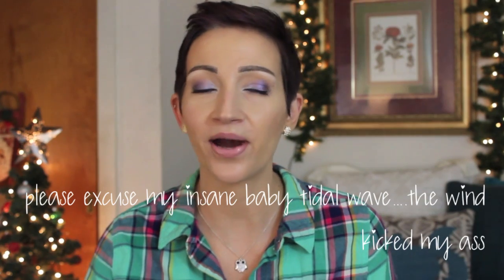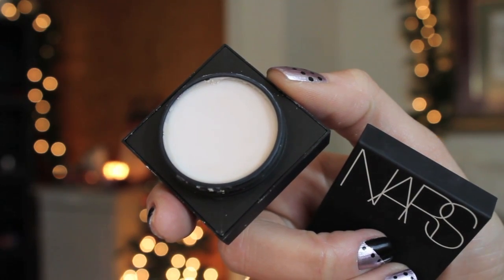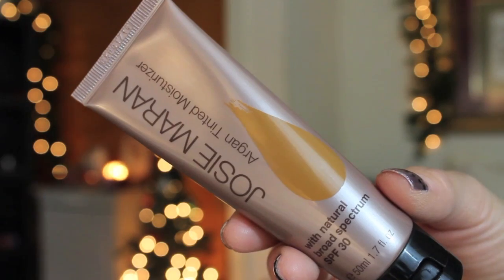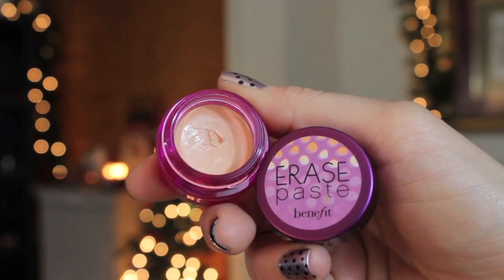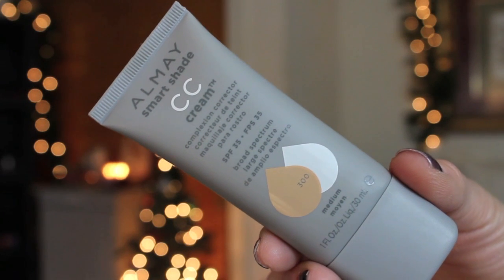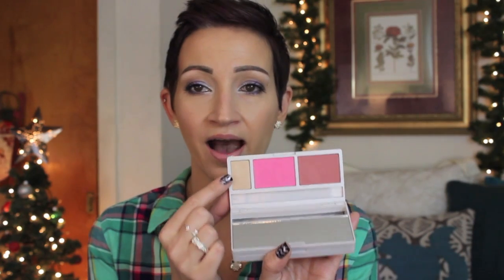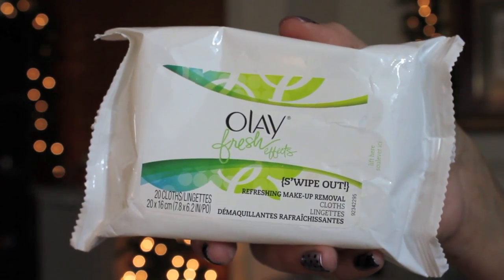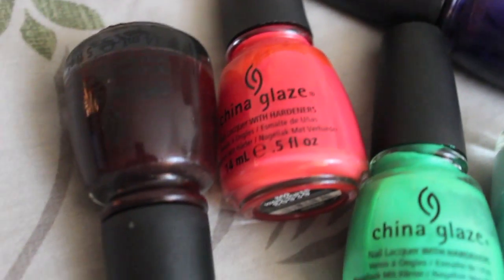Unfavorites of 2013-Makeup & Nail Polish!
Hello love bugs. you all said you wanted unfavorites so here ya go!!
Enter JAN2014 at checkout for discount
STALK ME ON SOCIAL NETWORKING-

PRODUCTS MENTIONED-
Smashbox Liquid Halo-Shade 4
Benefit Rockateur Blush
Nars Pro Prime Skin Smoothing Face Prep
Nars Radiant Cream Compact Foundation-Syracuse
Josie Maran Argan Tinted Moisturizer-Medium
Josie Maran Argan Creamy Concealer Crayon-Light 2
Benefit Erase Paste-#1 Fair
Mac Ruby Woo
Almay Smart Shade CC Cream-Medium
Covergirl Bombshell Volume Mascara
No7 Beautifully Matte Makeup Base
Urban Decay Anarchy Face Case
Olay Fresh Effects S'wipe Out Makeup Cloths
Essie Encrusted Treasures Collection
H'or Doeurves
Ignite the Night
Belugaria
Lots of Lux
On a Silver Platter
Peak of Chic